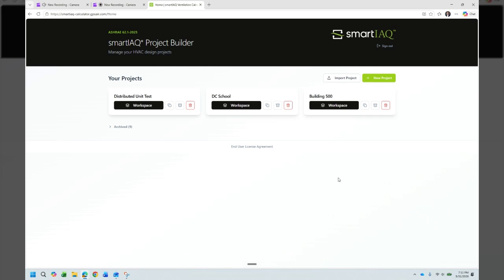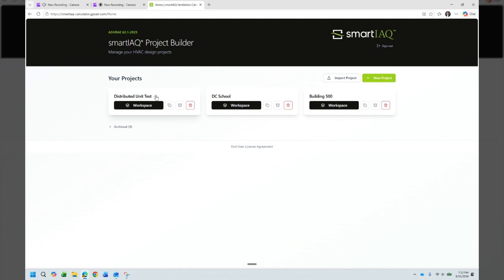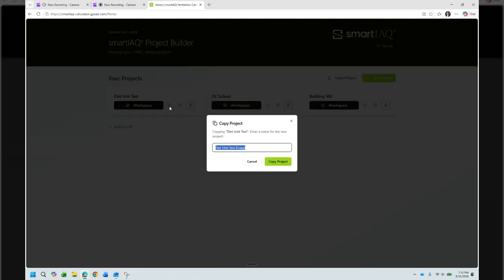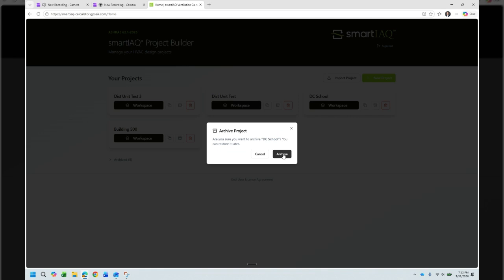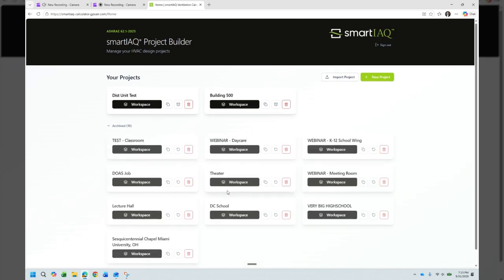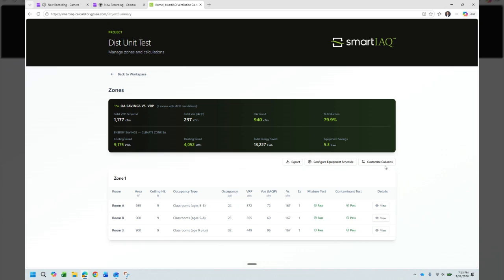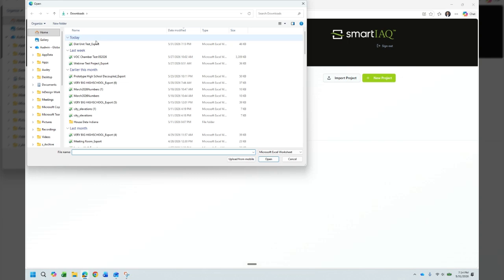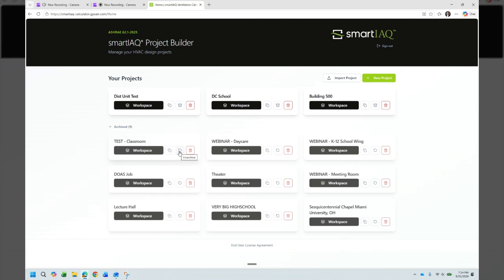smartIAQ Project Builder Navigation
The smartIAQ Project Builder is a web-based IAQP ventilation calculator that does what the spreadsheet never could.

Build complete projects based on ASHRAE 62.1, configure ventilation and equipment schedules, and let built-in error checking catch mistakes before they reach your drawings. Import, save, and share your work from anywhere.

This video reviews the basic navigation of the tool.

You can use the smartIAQ Project Builder for free at smartiaq-calculator.gpsair.com.